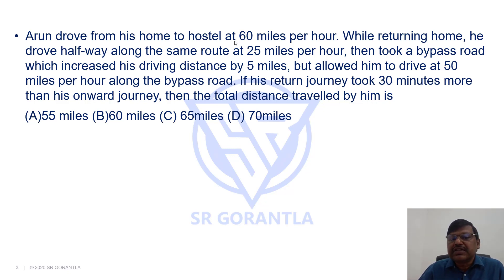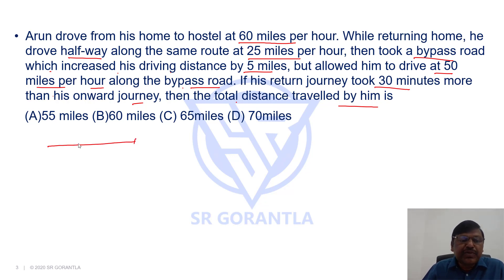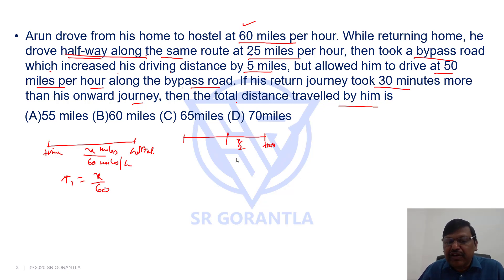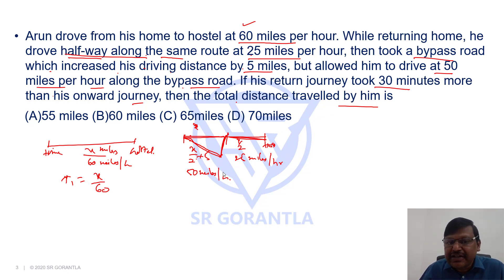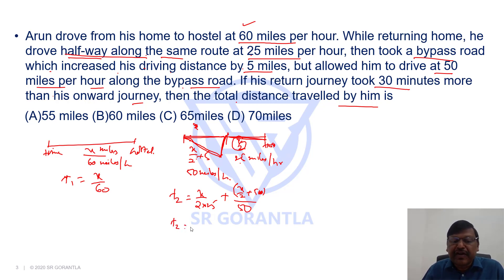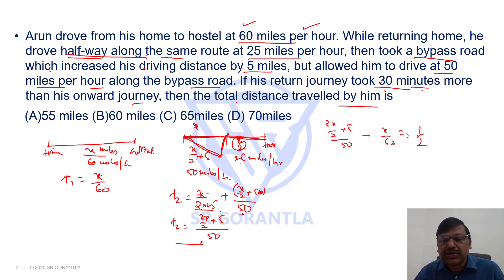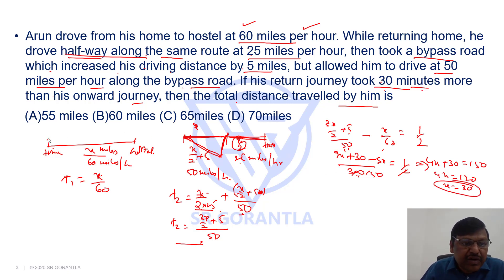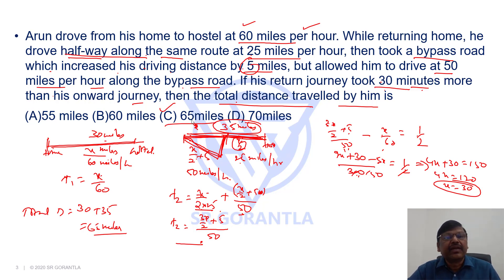Previous CAT Question - Speed Time and Distance | CAT Exam Coaching Online | SR Gorantla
For a comprehensive  course on  Speed Time and Distance for all competitive exams, visit my profile on UDEMY  and use this link for discount